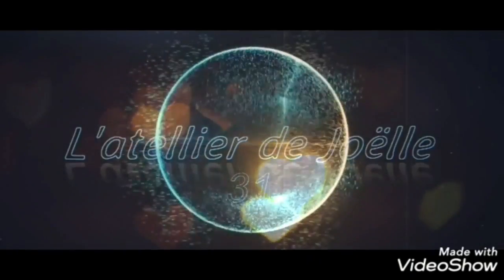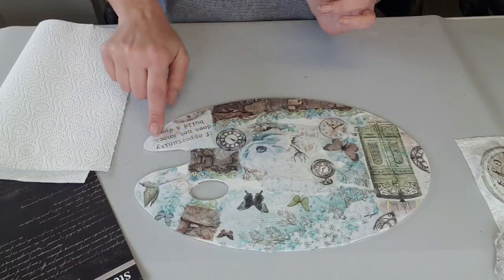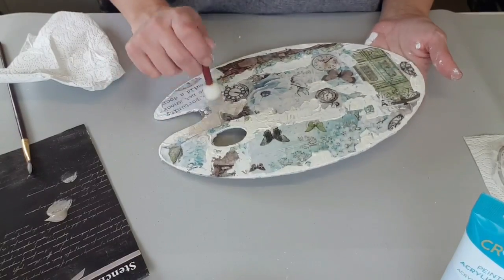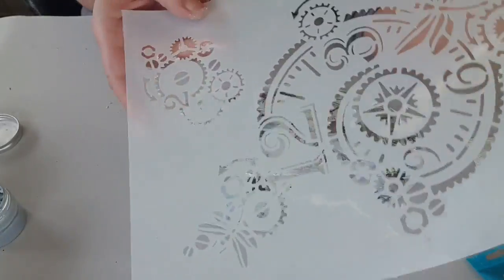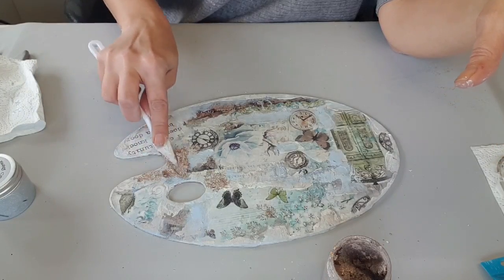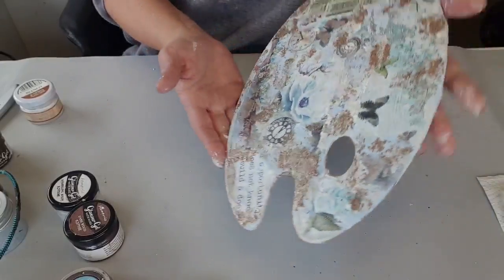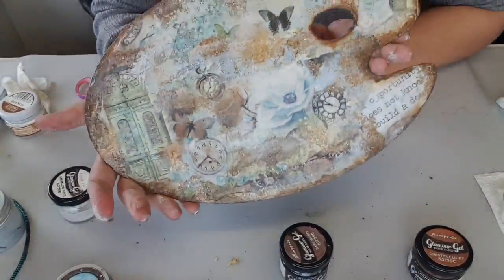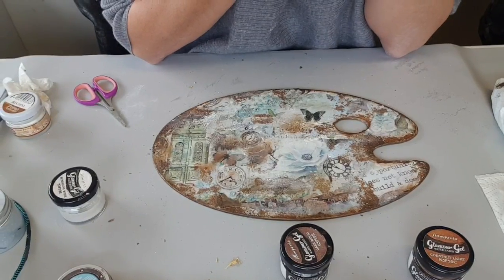Palette de peintre avec papier de riz pas à pas partie 2😁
vous pouvez me soutenir juste en regardant des publicités 😁
Facebook l'atelier de joelle 31
Instagram l'atelier de joelle 31😉
lien de mes boutiques préférées 😁